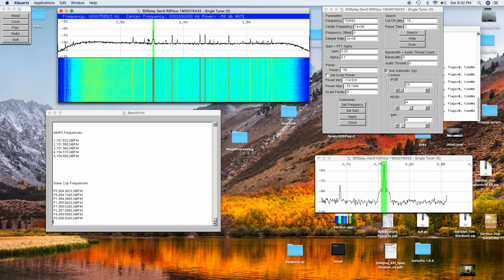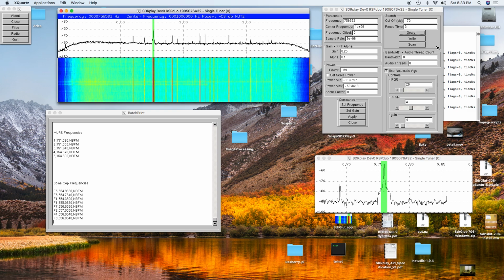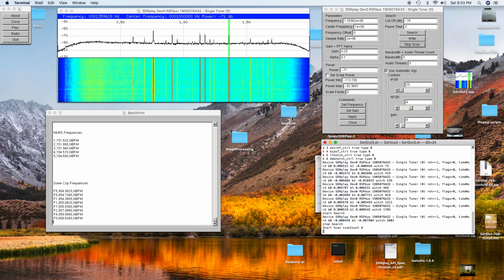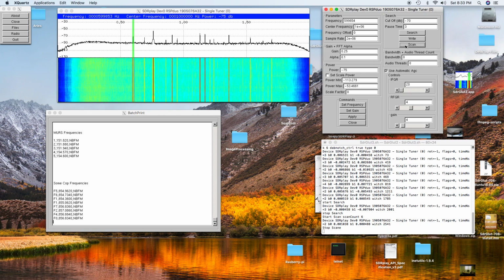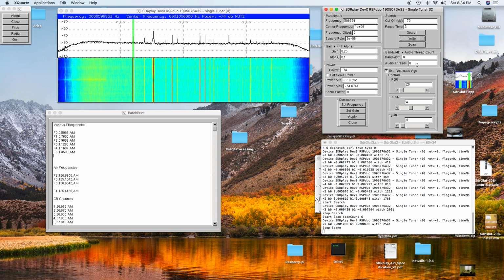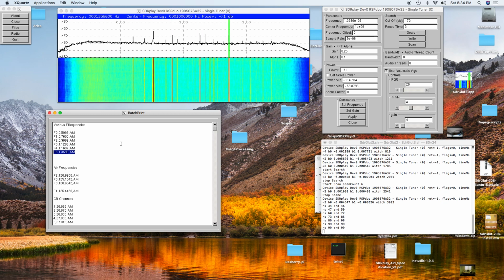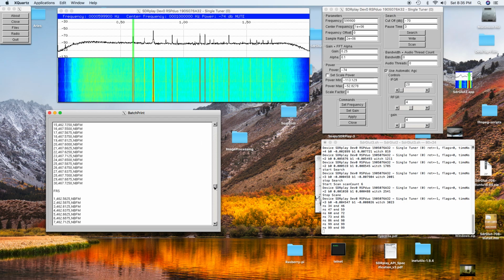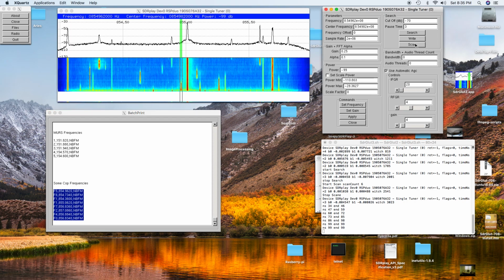The Improved Search and Scan Features of SdrGlut (Software Defined Radio)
This video shows the improved Search and Scan Features of SdrGlut. You   can now do a search followed by a scan. You can set a time out for the stations found in a scan. You can step forward and backward through the list of stations. You can let it do repeat scans of your favorite stations. Hitting the space bar pauses and restarts the scan. The 'm' key  mutes the sound. Cntl-f steps forward down the station list. Cnrl-b steps backward up the station list.